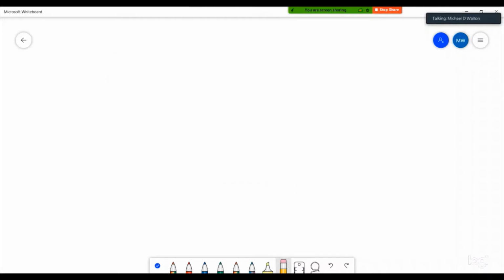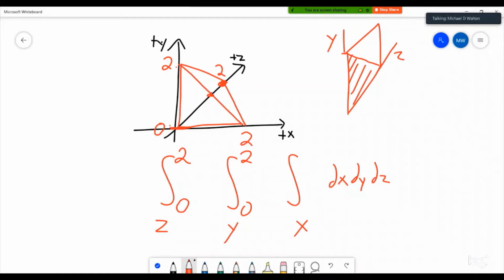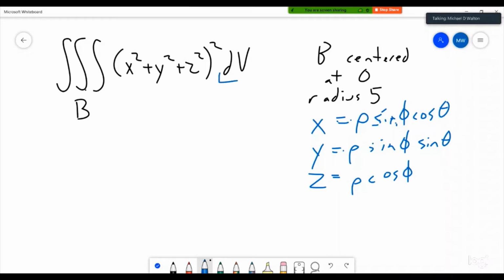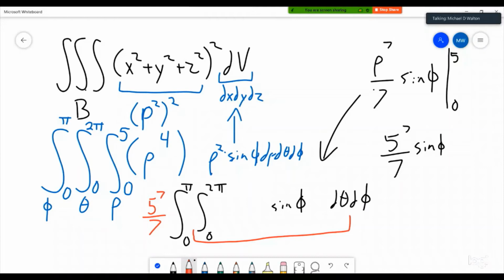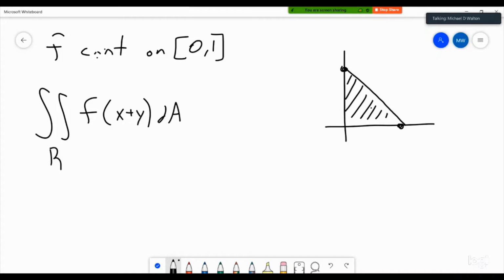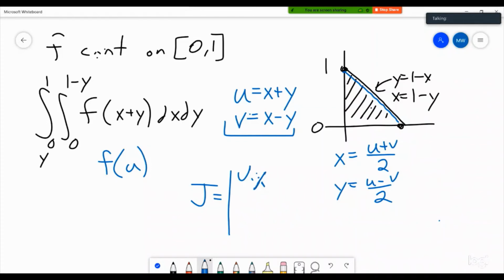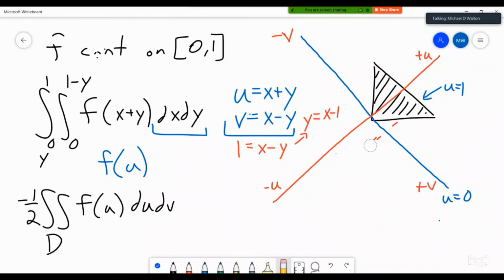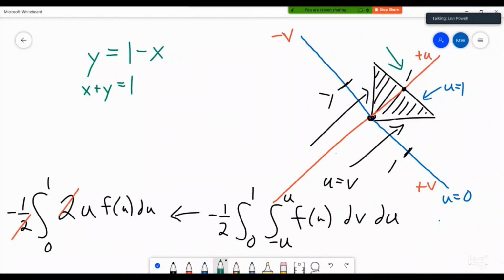Multivariable Calculus Review - Multiple Integrals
This is a recording of a test review held for multivariable calculus students. We discuss changing the order or integration, integration in spherical coordinates, and using a Jacobian to evaluate an integral.